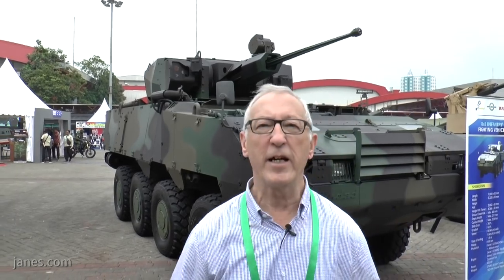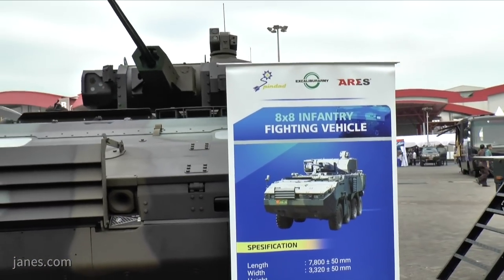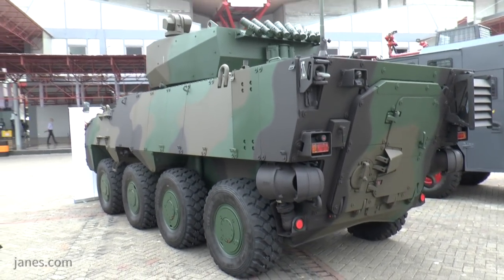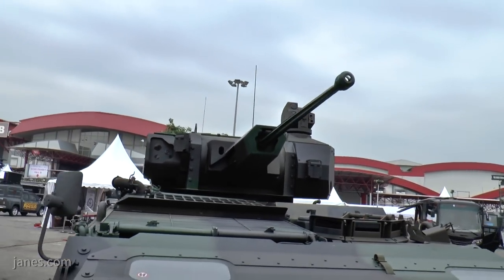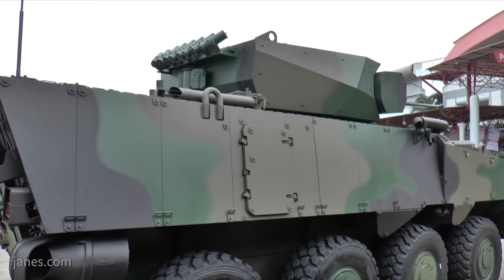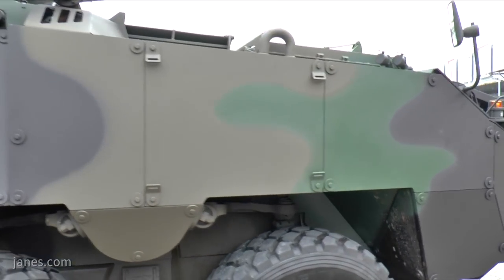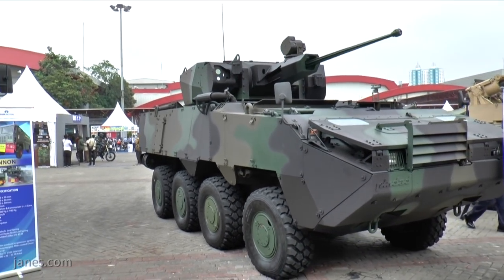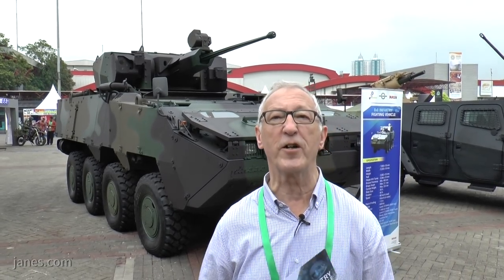Indo Defence 2018: Pandur II 8x8 Infantry Fighting vehicle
Christopher F Foss talks about the Pandur II (8 x 8) family of vehicles.
Originally developed by General Dynamics European Land Systems - Steyr, it is currently deployed by the Czech Republic and Poland in many configurations. The Czech Republic company of Excalibur Army has an agreement to market the Pandur II CZ in a number of countries. Their Pandur II CZ in the infantry fighting vehicle configuration was recently shown in Indonesia and this and the Pandur II CZ Fire Support Vehicle with a CMI Defence 105 mm turret have recently been trialled in Indonesia.